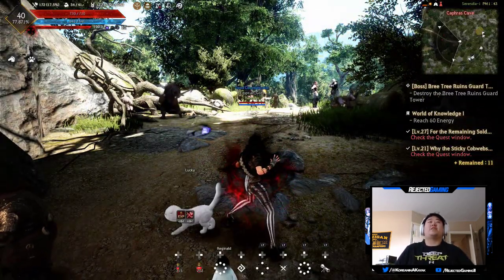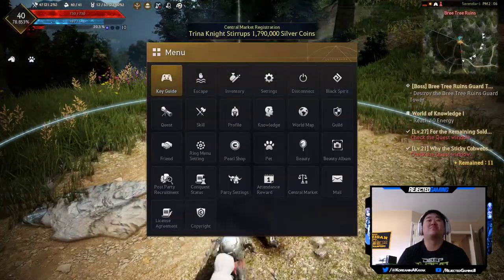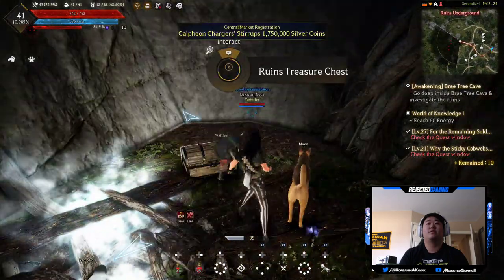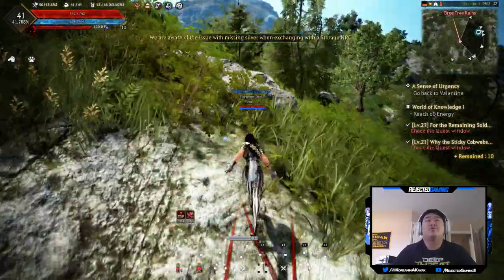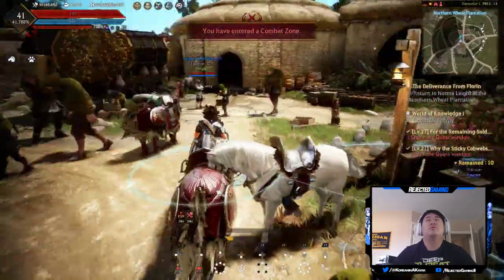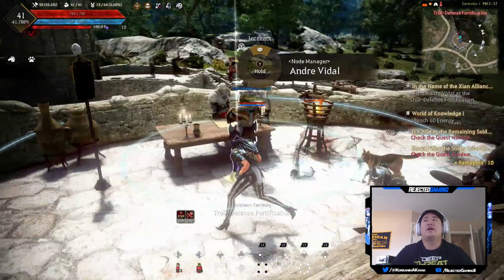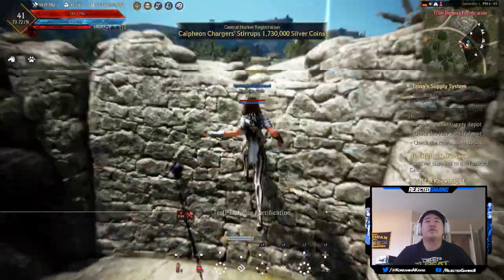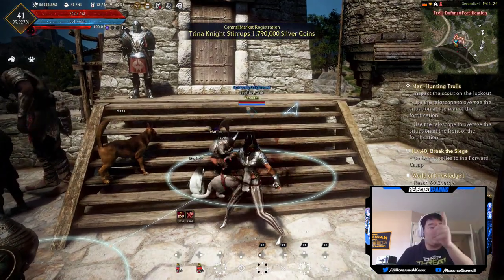Black Desert Online *XBOX ONE X* - Sorceress Main - Part 7 - Bree Tree Ruin Guard Tower Boss Fight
In this series we will be jumping in and out covering all the bosses in my main and 1st playthrough of Black Desert Online on the Xbox One X. Black Desert recently released on Xbox One and includes 6 characters. In this series I will be sure to record all of my boss fights as well as any potentially important encounters or things i just want to show all of you. If you would like a more comprehensive walkthrough of Black Desert Online on the Xbox One then feel free to check out my Witch playthrough of the game and hope to see you guys in game. Keep in mind that i am still very new to Black Desert Online especially on the Xbox One X and so I am open to as many tips and help you can give me along my journey.